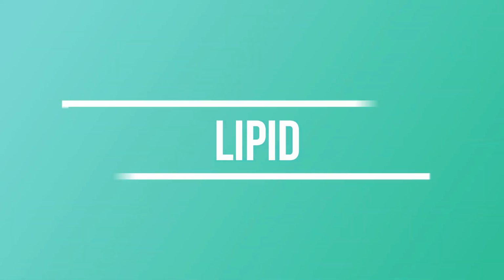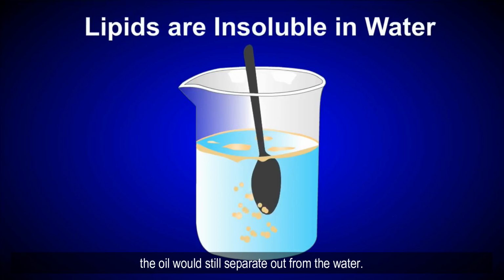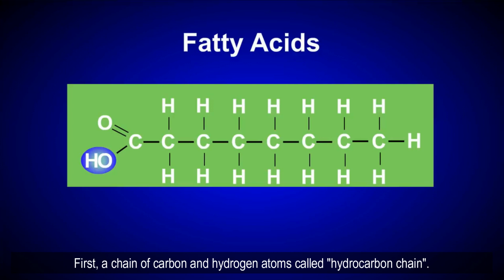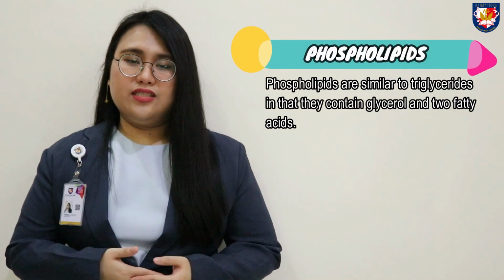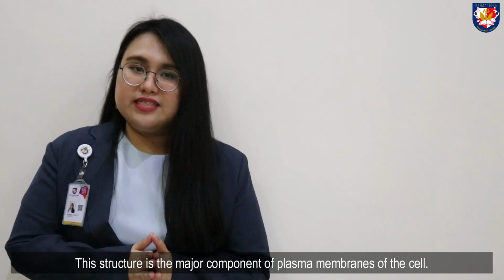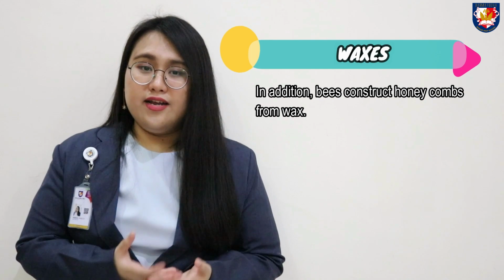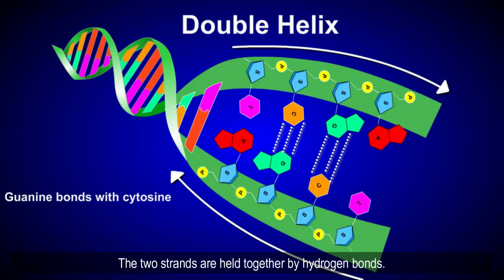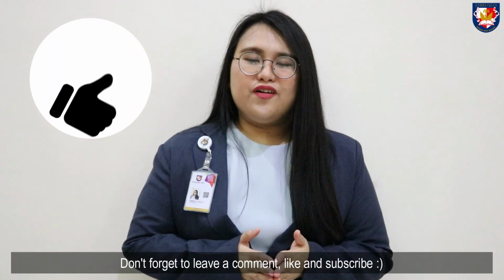Lipid and Nucleic Acid | Biological Molecules | Third Meeting